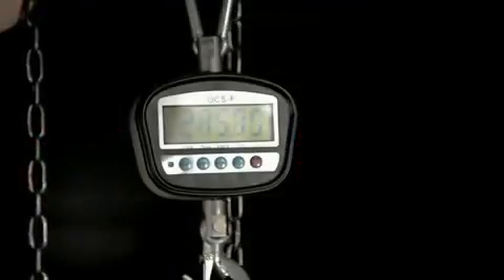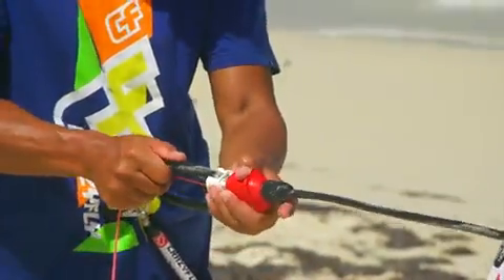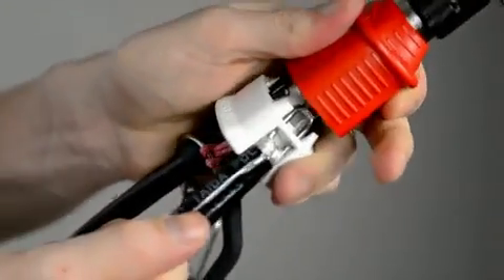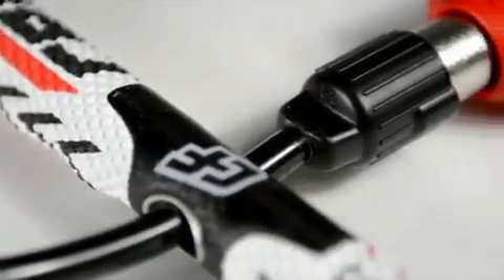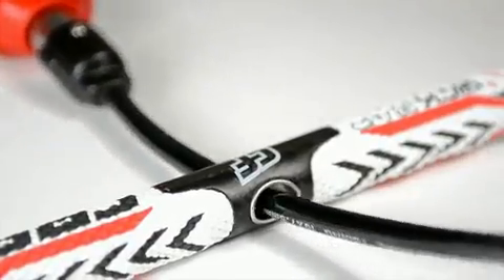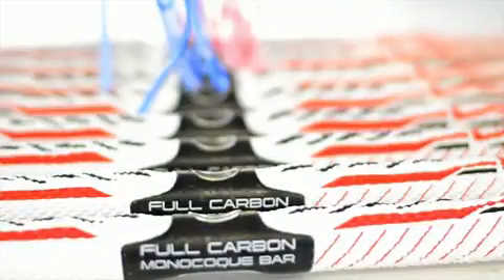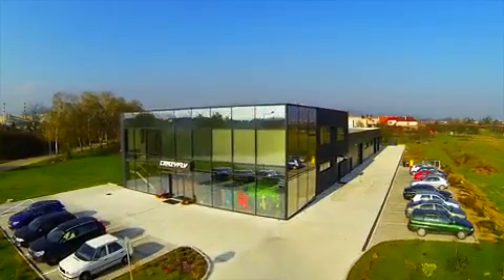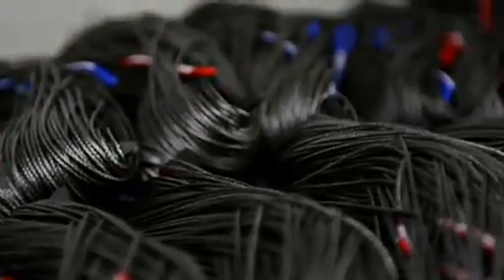Kitesurf safety CrazyFly Sick Bar 2015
La nuova barra CrazyFly è la prima de unica barra realizzata al 100% in Europa. Inoltre,la barra sick 2014 è conforme alla norma internazionale di sicurezza NF S52-503. La barra è composta da un tubo pieno in carbonio con resistenza superiore è durata. Per quanto riguarda la sicurezza l nuovo sgancio rapido ha un nuovo meccanismo a leva in acciaio inox all'interno, che riduce la pressione e rende più facile l’innesco del quik release(sgancio di sicurezza del chicken loop) La nuova barra per i kite Crazyfly è molto sicura ,infatti ,quando viene attivata la sicurezza, il kite